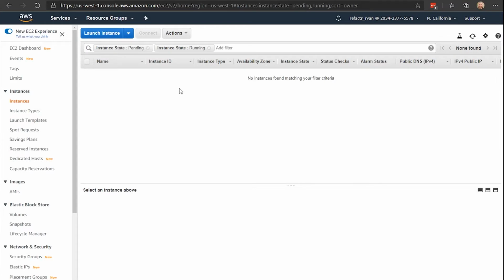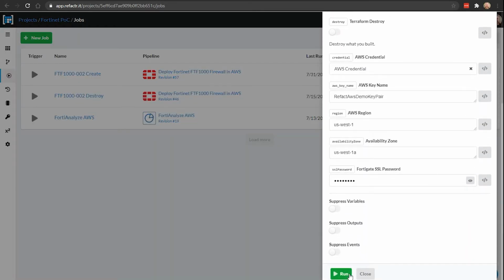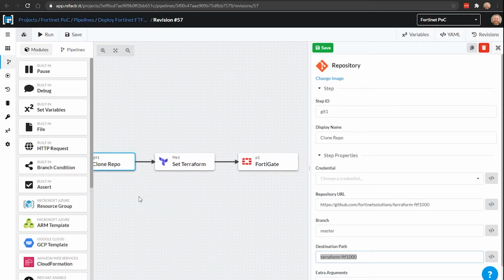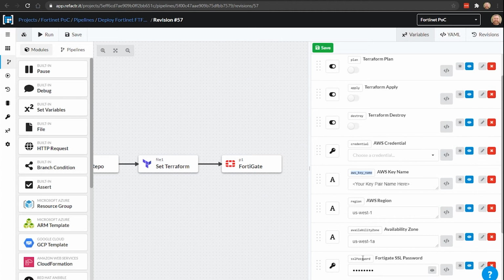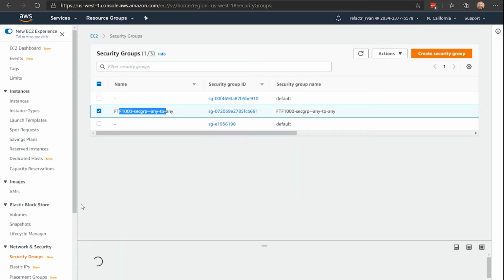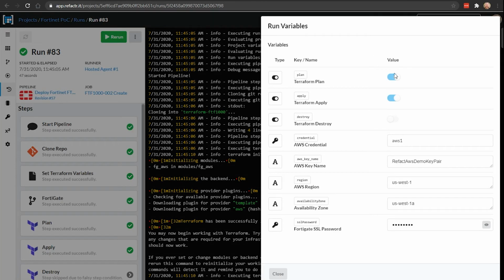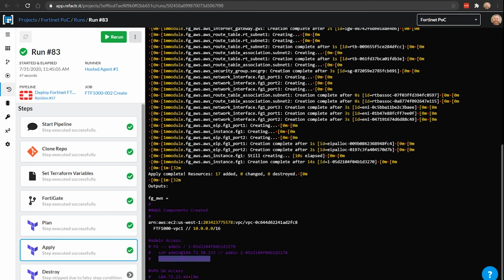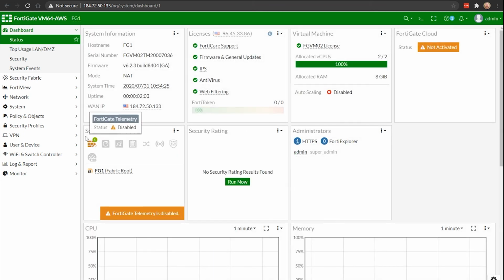Refactr Guide - Fortinet Fortigate Virtual Firewall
This is a tutorial showing how to use the Refactr platform to clone a Github repository that contains Terraform configurations, then apply those configurations to deploy a Fortinet Fortigate virtual firewall appliance into Amazon Web Services.